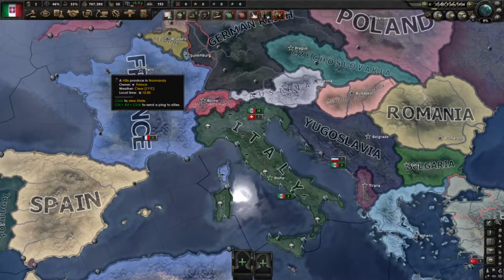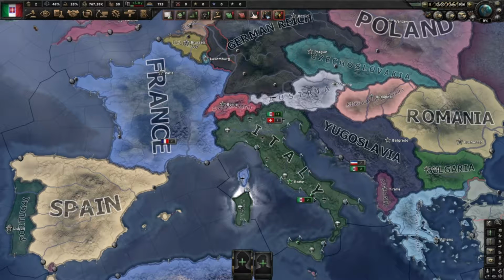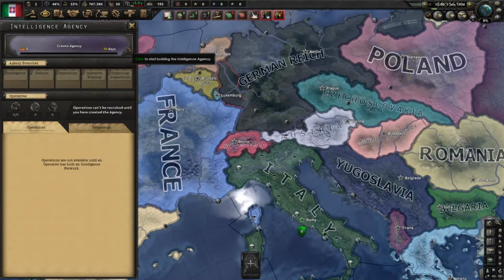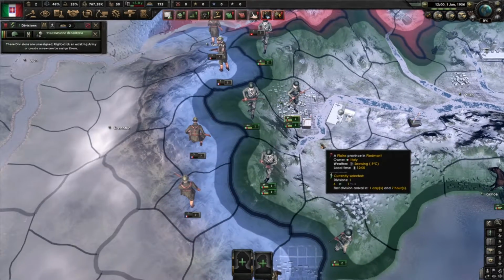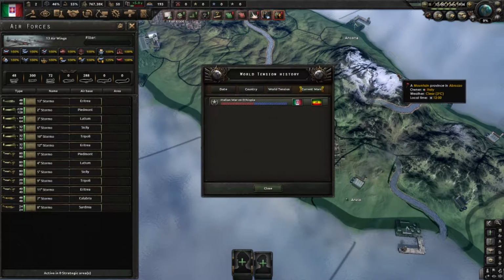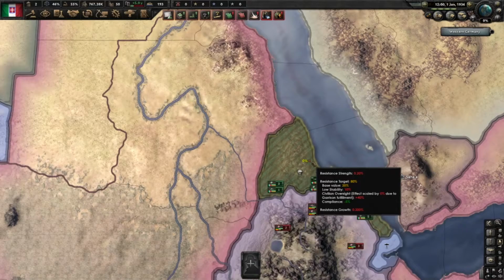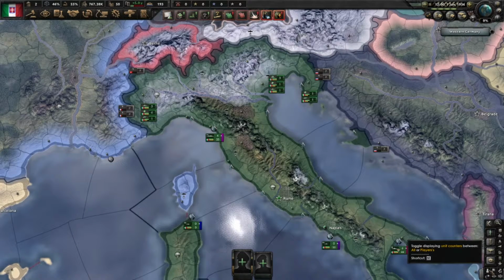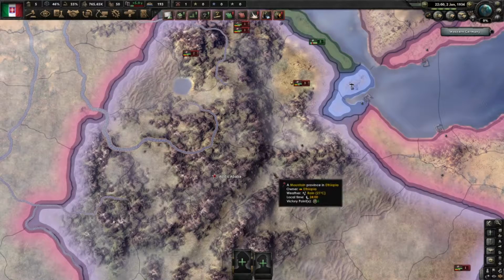Hearts of Iron 4 Interface Tutorial for Beginners - Prompt Command Tutorial Video Series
In this video I go over the basics of the Hearts of Iron 4 game interface.